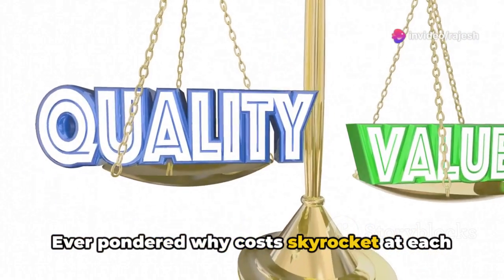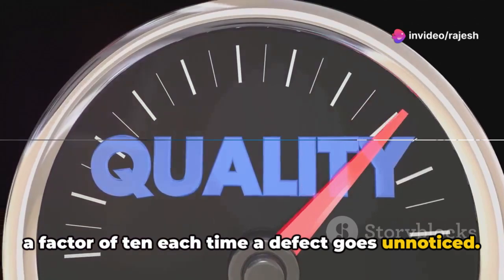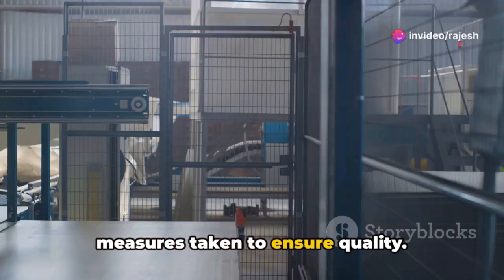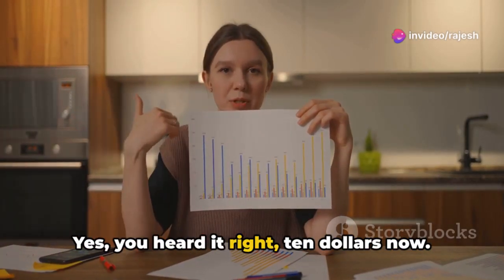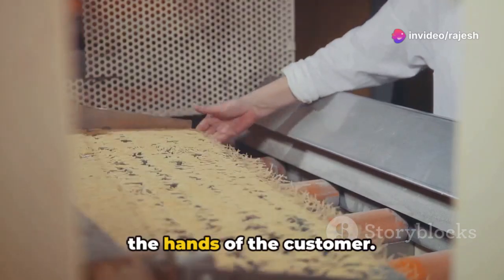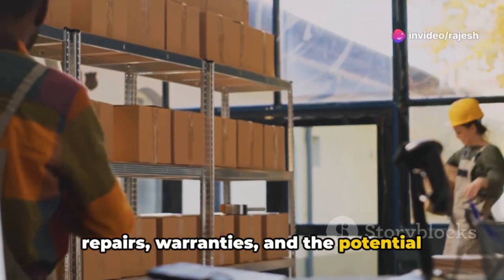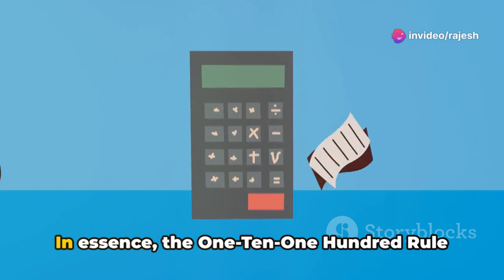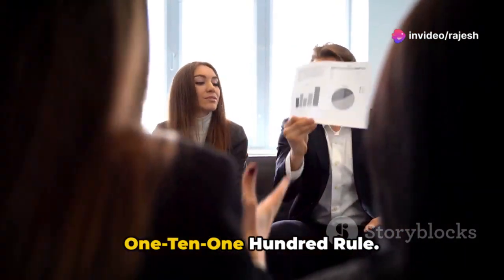𝗪𝗵𝗮𝘁 𝗶𝘀 𝘁𝗵𝗲 𝟭-𝟭𝟬-𝟭𝟬𝟬 𝗥𝘂𝗹𝗲? - 𝗖𝗼𝘀𝘁 𝗼𝗳 𝗤𝘂𝗮𝗹𝗶𝘁𝘆: 1-10-100 Rule in quality management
Unlock the secrets of the 1-10-100 Rule in quality management and discover how undetected defects can escalate costs in your production process! In this concise yet comprehensive video, we break down the 1-10-100 principle, showing you the importance of catching defects early to save time, money, and resources. Whether you're a quality control professional, a production manager, or simply interested in optimizing processes, this video is for you!

OUTLINE:

00:00:00 Introduction to the One-Ten-One Hundred Rule
00:00:17 Prevention Cost
00:00:37 Correction Cost
00:00:55 Failure Cost
00:01:15 Importance of the One-Ten-One Hundred Rule
00:01:46 Conclusion

𝗪𝗵𝗮𝘁 𝗶𝘀 𝘁𝗵𝗲 𝟭-𝟭𝟬-𝟭𝟬𝟬 𝗥𝘂𝗹𝗲? - 𝗖𝗼𝘀𝘁 𝗼𝗳 𝗤𝘂𝗮𝗹𝗶𝘁𝘆:- The 1-10-100 Rule is a quality management concept that highlights how 𝗰𝗼𝘀𝘁𝘀 𝗶𝗻𝗰𝗿𝗲𝗮𝘀𝗲 𝗮𝘁 𝗲𝗮𝗰𝗵 𝘀𝘁𝗮𝗴𝗲 𝗼𝗳 𝘁𝗵𝗲 𝗽𝗿𝗼𝗰𝗲𝘀𝘀 𝗶𝗳 𝗮 𝗾𝘂𝗮𝗹𝗶𝘁𝘆 𝗶𝘀𝘀𝘂𝗲 𝗴𝗼𝗲𝘀 𝘂𝗻𝗱𝗲𝘁𝗲𝗰𝘁𝗲𝗱. Each time a product defect escapes detection, the associated costs increase by a factor of 10. This rule underscores the rising expenses of correcting defects the later they are discovered.

Always Remember ’𝗣𝗿𝗲𝘃𝗲𝗻𝘁𝗶𝗼𝗻 𝗶𝘀 𝗹𝗲𝘀𝘀 𝗲𝘅𝗽𝗲𝗻𝘀𝗶𝘃𝗲 𝘁𝗵𝗮𝗻 𝗖𝗼𝗿𝗿𝗲𝗰𝘁𝗶𝗼𝗻 𝗮𝗻𝗱 𝗖𝗼𝗿𝗿𝗲𝗰𝘁𝗶𝗼𝗻 𝗶𝘀 𝗹𝗲𝘀𝘀 𝗲𝘅𝗽𝗲𝗻𝘀𝗶𝘃𝗲 𝘁𝗵𝗮𝗻 𝗙𝗮𝗶𝗹𝘂𝗿𝗲’

- *𝗣𝗿𝗲𝘃𝗲𝗻𝘁𝗶𝗼𝗻 𝗖𝗼𝘀𝘁 (𝟭 $)* The cost incurred to prevent defects from occurring. These are proactive measures taken to ensure quality: The cost of preventing defects.

- *𝗖𝗼𝗿𝗿𝗲𝗰𝘁𝗶𝗼𝗻 𝗖𝗼𝘀𝘁 (𝟭𝟬 $)* The cost of detecting and fixing defects internally before the product reaches the customer. This includes costs related to inspection, testing, & rework.

- *𝗙𝗮𝗶𝗹𝘂𝗿𝗲 𝗖𝗼𝘀𝘁 (𝟭𝟬𝟬 $)* Cost of defects discovered after the product has reached the customer. These costs are highest & include returns, repairs, warranties, & potential loss of business.